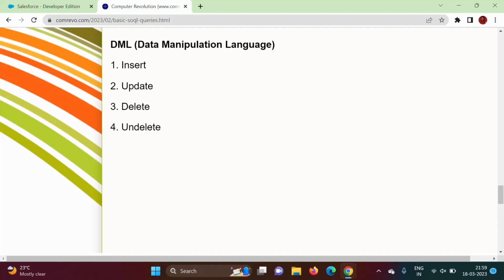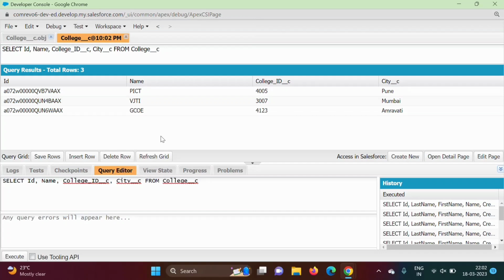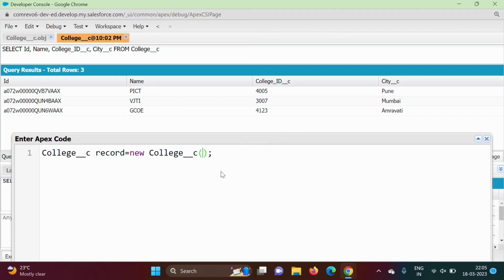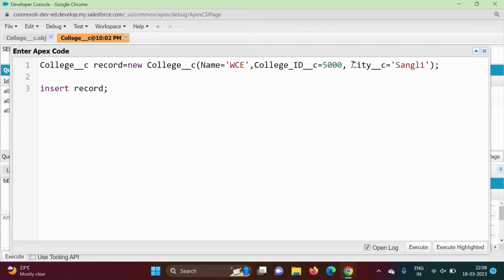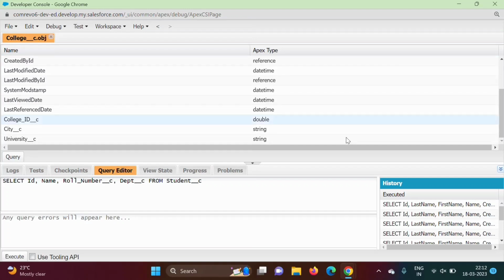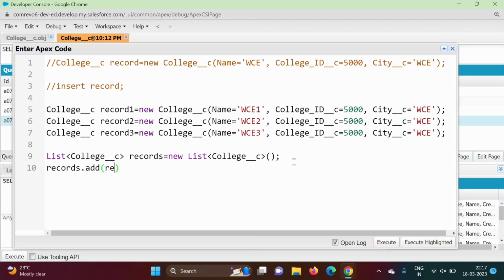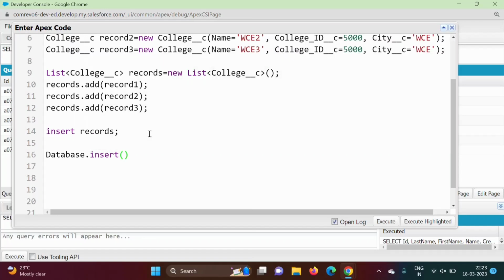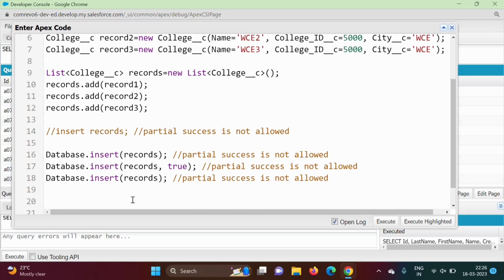#27 Apex Insert DML Operation | Create Record in Salesforce Using Apex | SOQL Insert Query Example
#27 Apex Insert DML Operation | Create Record in Salesforce Using Apex | SOQL Insert Query Example | soql insert query example, soql insert object, soql insert example, apex insert record

Apex Insert DML Operation | Create Record in Salesforce Using Apex | SOQL Insert Query Example | soql insert query example, soql insert object, soql insert example, apex insert record